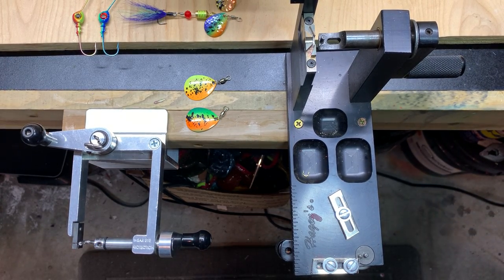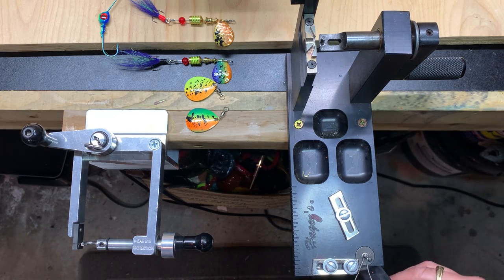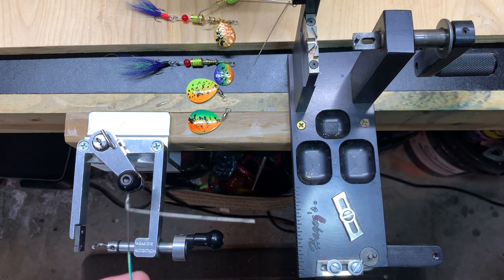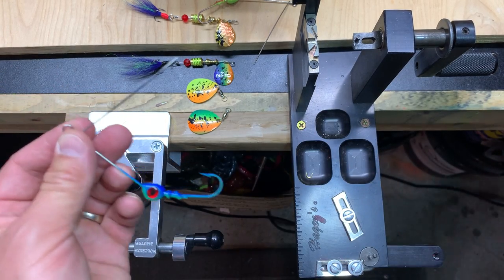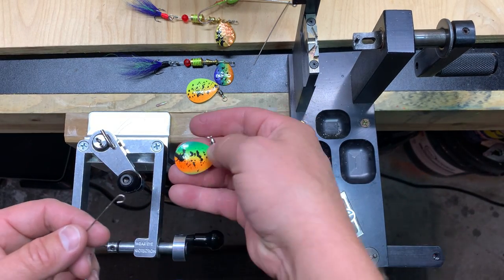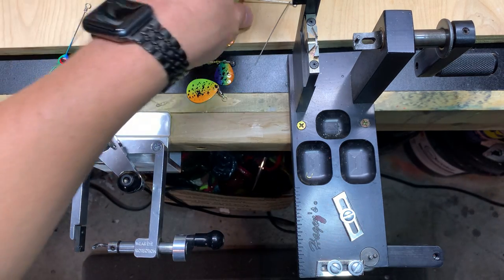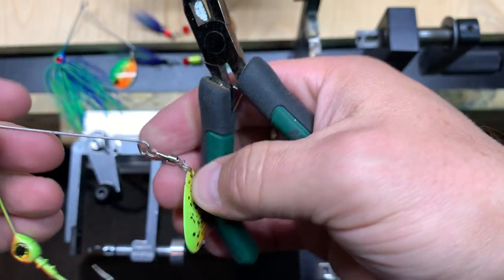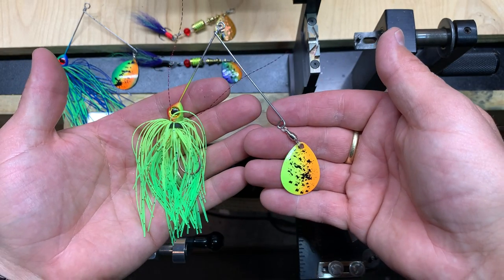TwisTech and Hagen’s wire benders. How to make your own spinner baits with ease!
Making a bass fishing spinner bait using the Hagen’s wire forming tool and the TwisTech wire bender. Let me know which is your favorite in the comments! Fun and easy to make your own! Bait making must have tools! Make your own!